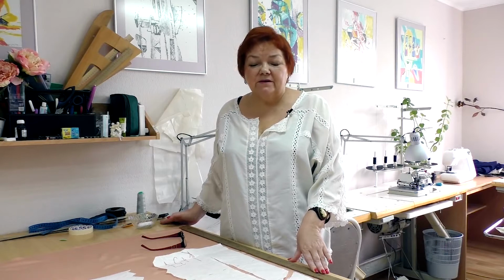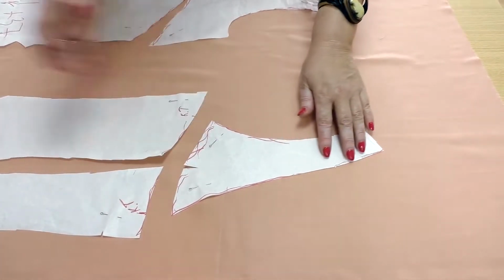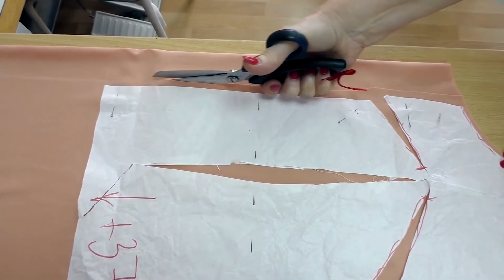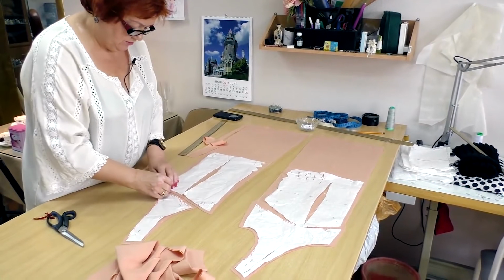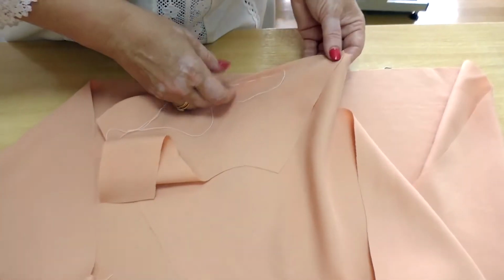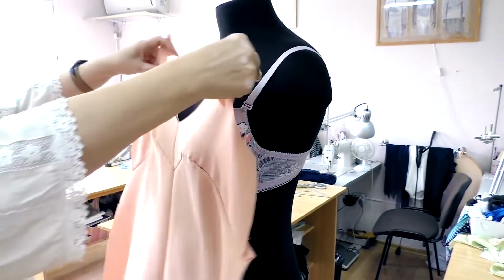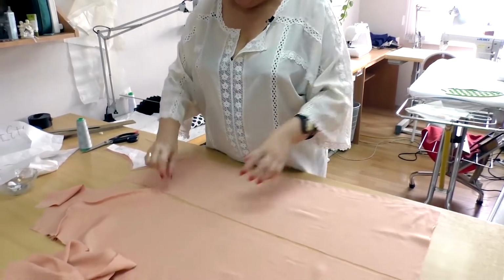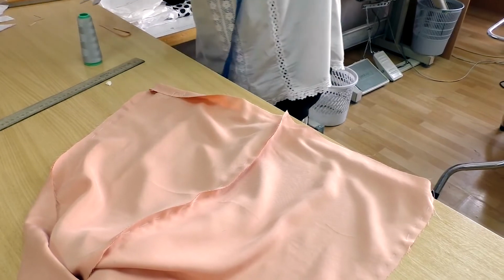DIY: Designing a summer dress, part 2. How to turn the pattern into a sundress. Sewing tutorial.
Today we continue working with the sun dress.
In the previous video we've already made a pattern, put it on Olya, marked the checking points, decided how much we need to add, and now we can start cutting, tacking and fitting for you to see the result.
When I put a pattern in front of me, I'll need to write all the needed measurements on it – how much to add, the length.
Do not forget that I've split the tuck in 2 parts with the same openings. When I tack it, you'll see how it looks like on a person.
Because of the fact that we put the patterns on the same level, the parts will be of the same length. Do not forget to mark the waistline.
The lengthwise grain should match on the shoulder strap and on the back, so pin the strap in the same direction, adding just a couple of cm for the seams.
Let's talk about the seams. On the neckline and the arm-holes we add just 5 or 7 mm for the seams, not more. Don't add 1 cm for a seam on the neckline – you'll get tired of trying to fix it. For a shoulder seam we always add 1 cm.
The customer wants the sun dress to be wide, so we ignore all these tucks, but the chest ones. The dress will fit her at the chest, and widen lower.
Next time I'll show you a more complicated design of a sun dress. There are a lot of types of the sun dresses – you can’t even imagine. Gone are the days when a sun dress was made of the 2 straight pieces of fabric with the 2 straight shoulder straps.
When you watch the video, the process seems to be pretty complicated, but actually it’s very easy to make such a pattern.
We live in the South of Russia, so it’s very hot here in summer, and people wear only light clothes. Such conditions require specific techniques – people don’t want welts, so we need to edge all the items with the chiffon piping.
Those people who want to learn how to sew read a lot of books and magazines, but they get only some general ideas there. The small details we show you, you won’t find anywhere.
There are a lot of tutorials in the Internet on how to make a dress in 30 minutes, a skirt in 15 minutes — don’t fall for it. What do you think about yourself, if you can put on a 15-minutes dress.
I like to do everything thoroughly. You won’t look good in a dress made in 15 minutes.
Do not forget to straighten the bottom after the ironing.
Usually we need 2 fittings, but if a person comes to our fashion house for the first time and orders complicated items, we might need more. I don’t need a fitting when I sew for myself. I have an accurate pattern, so I don’t even tack the items and go straight to the sewing machine.
The dress is pretty wide, the length is good. The back is open, and the shoulder straps fit perfectly.
I just need to stitch it, and then Olya should wait for the suitable weather and put it on.
We won’t show you how we stitch it and cut out the cambric lining.
What I want to tell you about the 10-measurement system is that if you face any difficulties, start again. It needs practice. If you practice, you’ll understand why you make mistakes.
Be different!
We are Paukshte Irina and Olya.